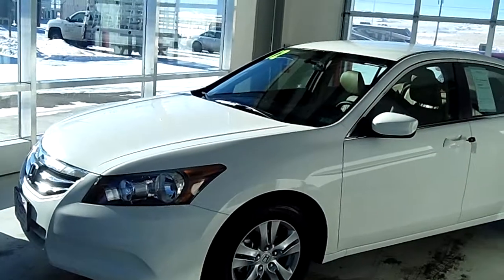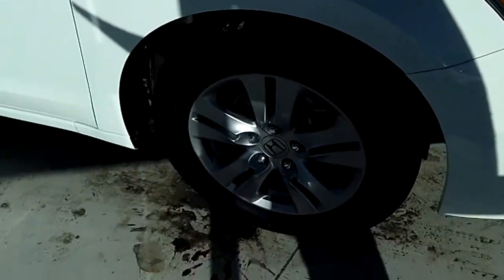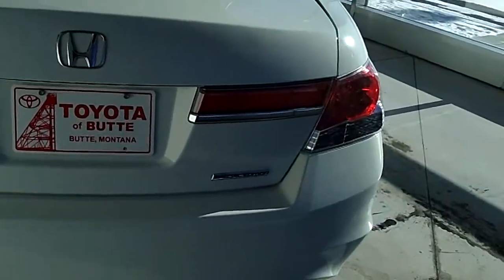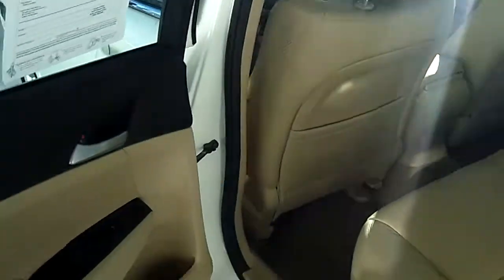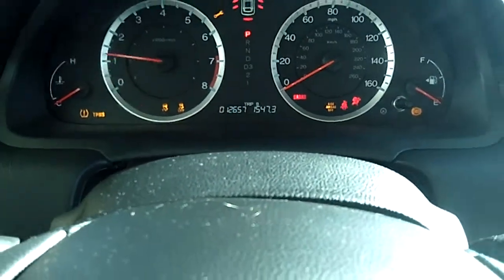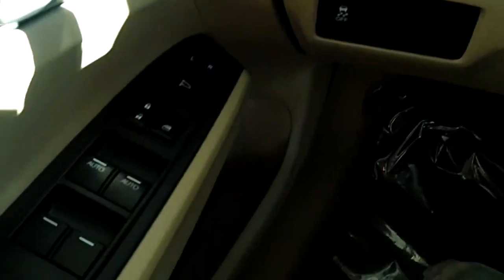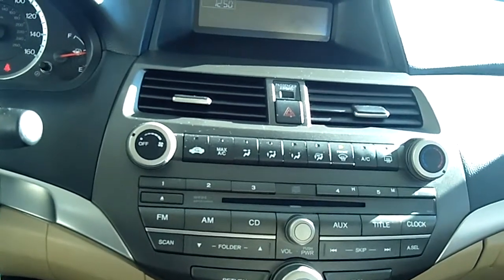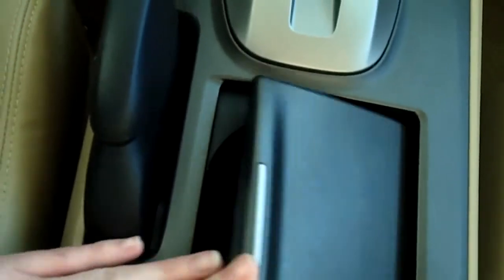2012 Honda Accord, Toyota of Butte, Montana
Stock # C40453A. This car is almost new with only 12k miles! It has a 2.4L engine with FWD. It is also equipped with stereo, heated seats, and many more bells and whistles. Come see it for yourself at 5103 Harrison Ave. Butte, Montana.